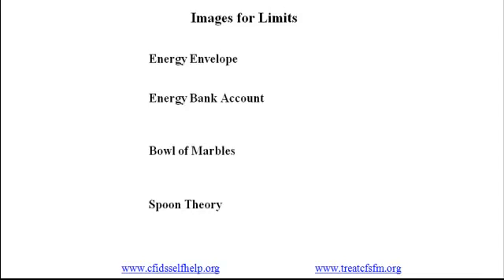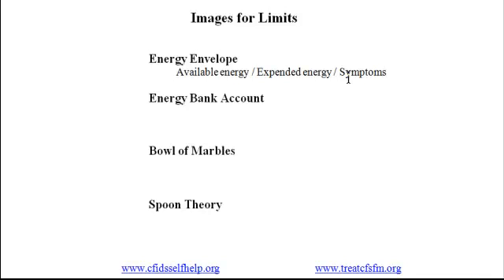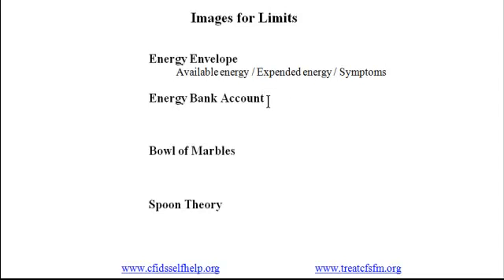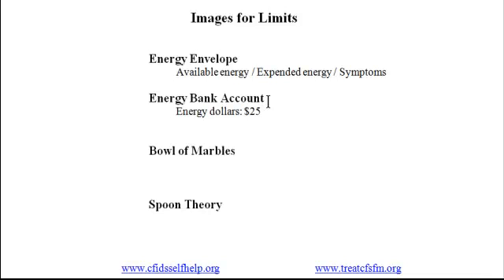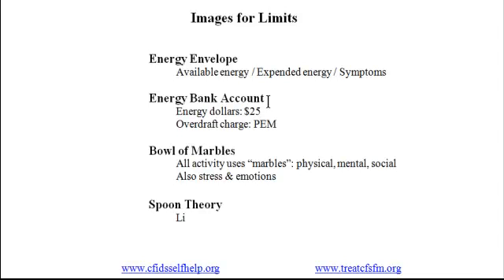Ways to Think About Limits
Metaphors for limits in CFS and fibromyalgia